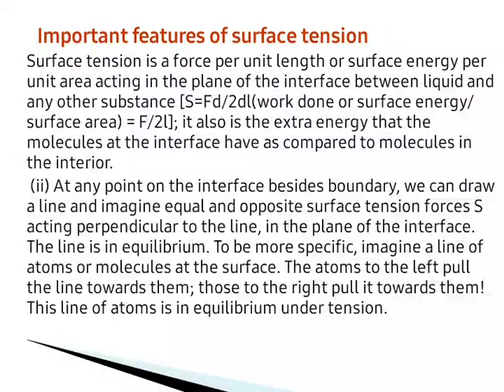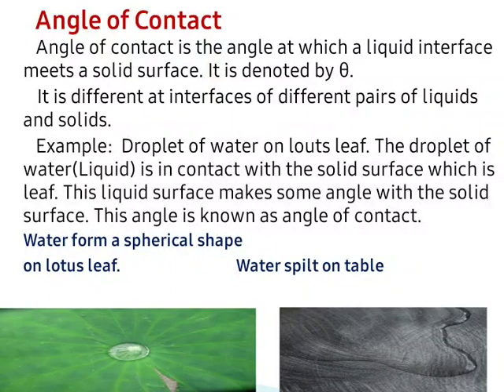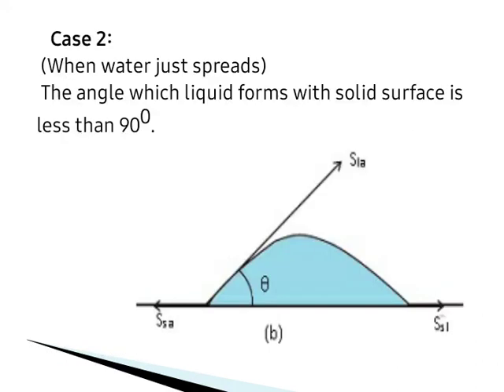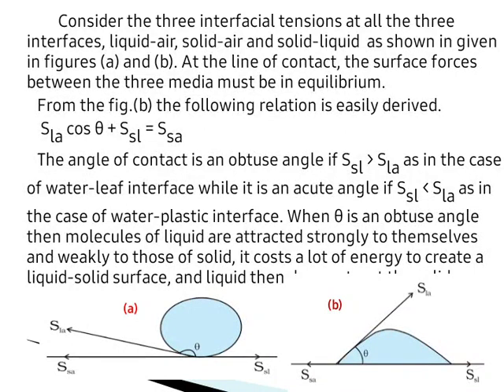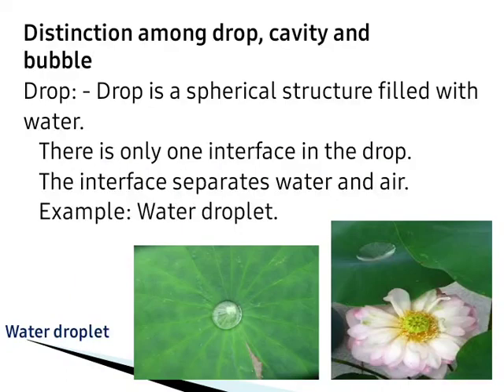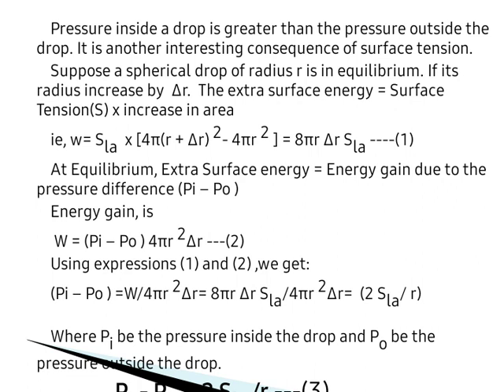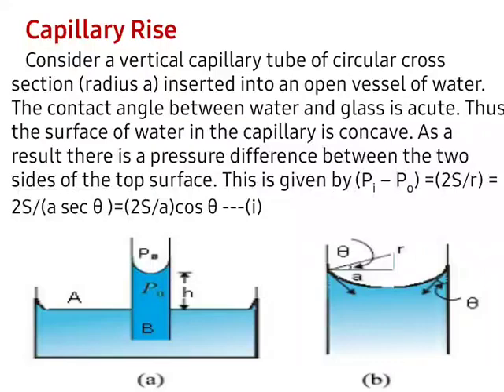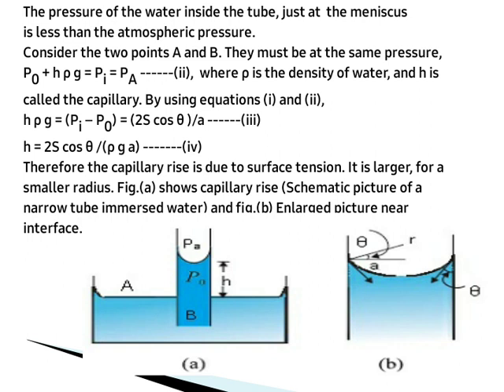XI-PHYSICS:MECHANICAL PROPERTIES OF FLUIDS(PART-10)-NCERT